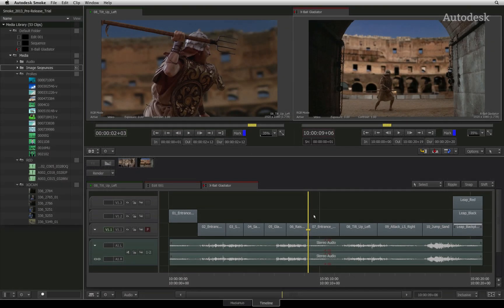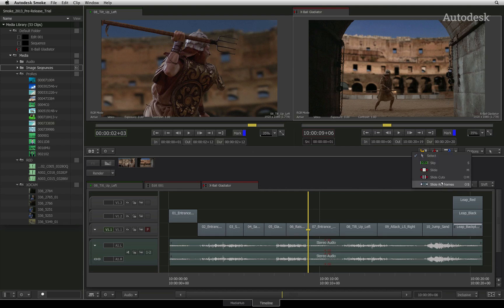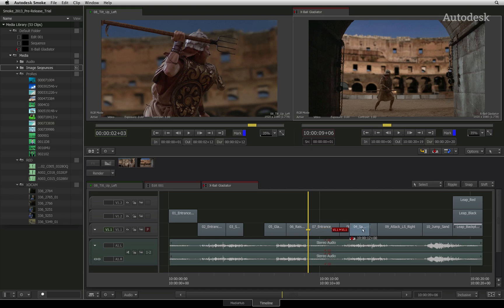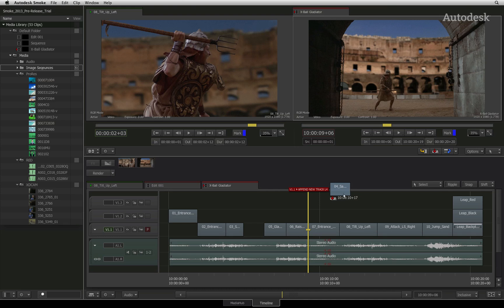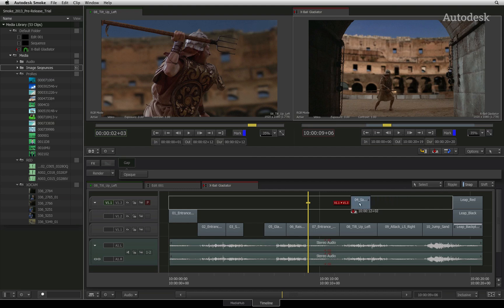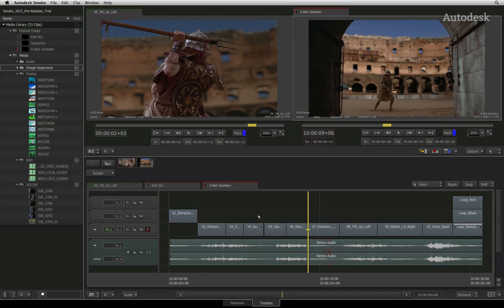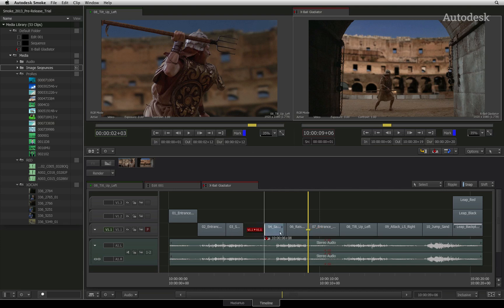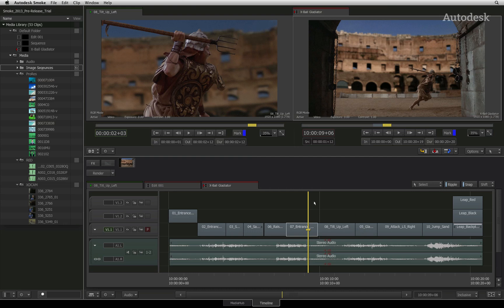Timeline Editing: Moving Clips in the Sequence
Level: Beginner

This movie shows you how move segments in the sequence in Autodesk Smoke.  This includes ripple and snapping options.

For Information, Feedback and Comments:

Autodesk Area